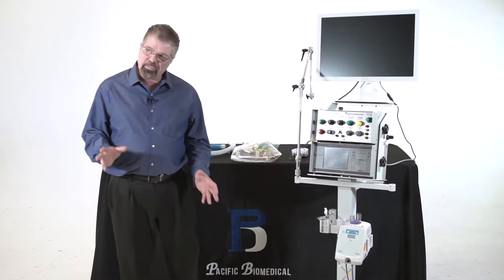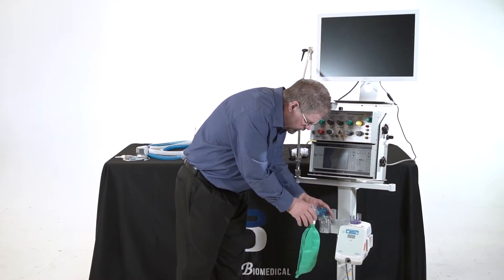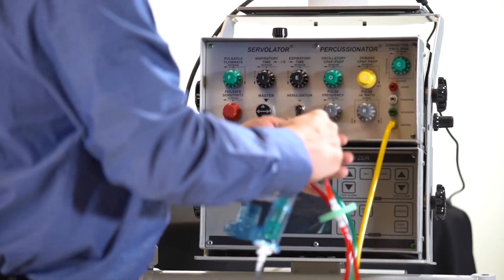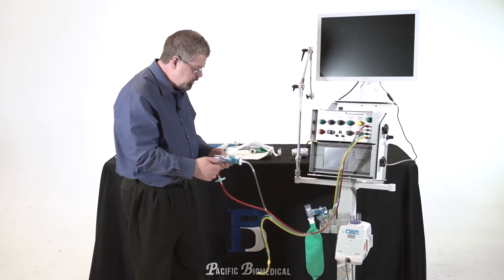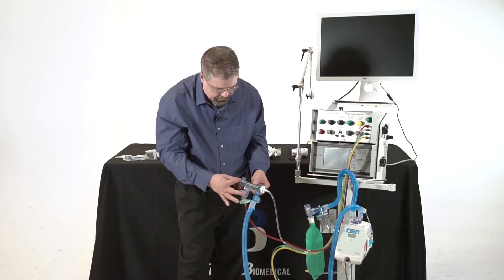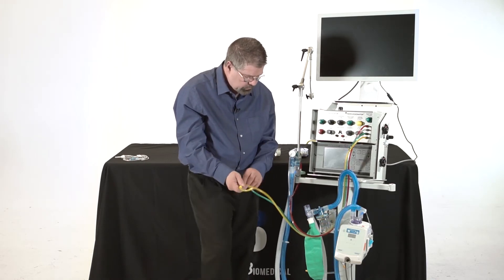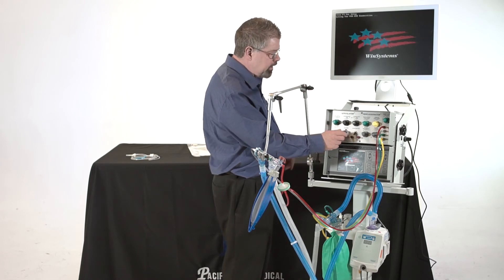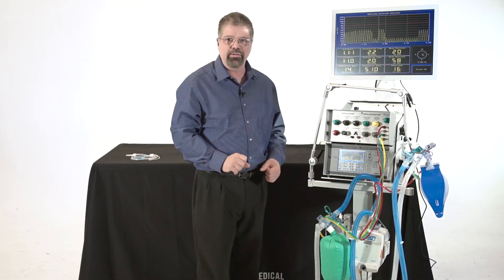Percussionaire VDR-4 Set up By Jeff Heltborg RRT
Volumetric Diffusive Respirator VDR4  high-frequency percussive ventilation (HFPV). This HFPV system supports both diffusive and convective flow by stacking breaths in cumulative subtidal volumes, allowing for ventilation, airway clearance, and lung recruitment for most hospital patient populations, neonatal to adult. The VDR®-4 can be used to treat respiratory conditions including hypoxemia, hypercapnia, aspiration, smoke inhalation, and ARDS.